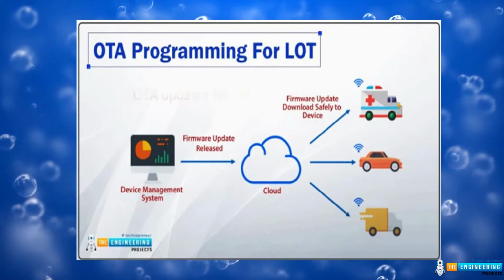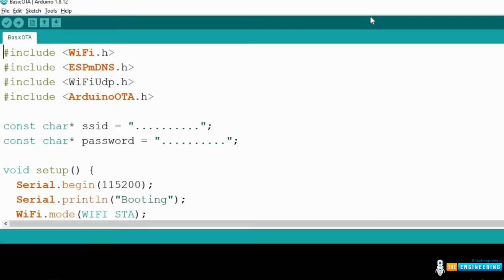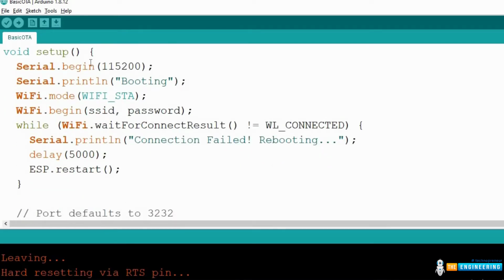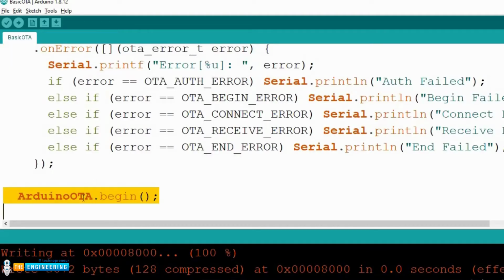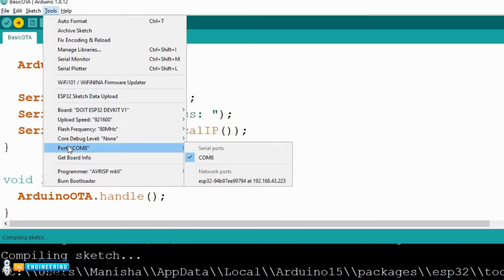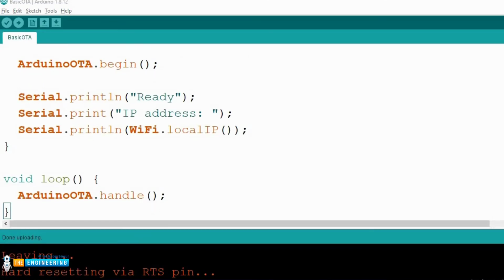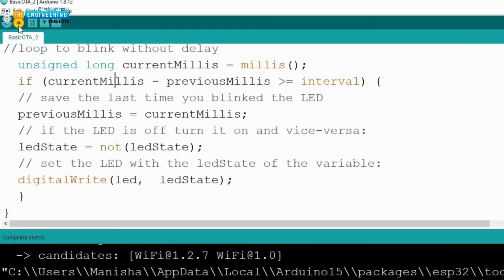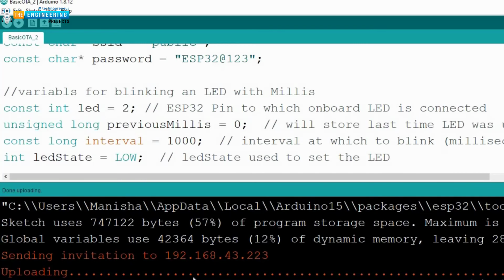Lec#9: ESP32 OTA (Over the air)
Table of Content:
0:00 Welcome to TEP
0:32 ESP32 OTA (Over the air)
1:14 ESP32 OTA Code Description
2:50 ESP32 OTA Code Upload
4:33 ESP32 OTA Code Testing
8:04 Thanks for Watching

Moreover, you should also visit our:

Skype: theenggprojects